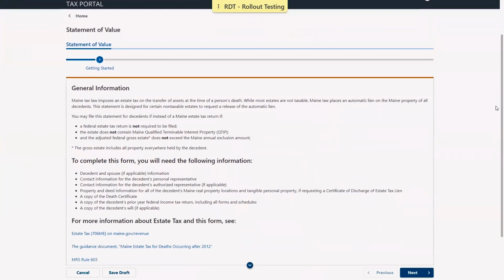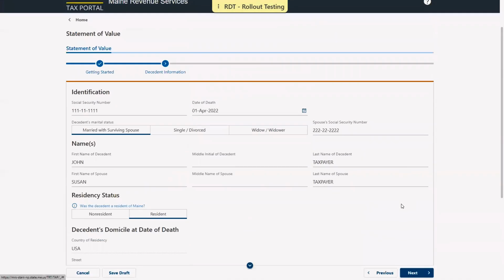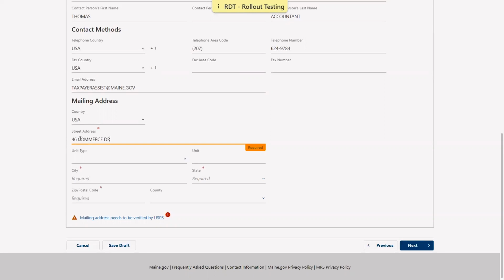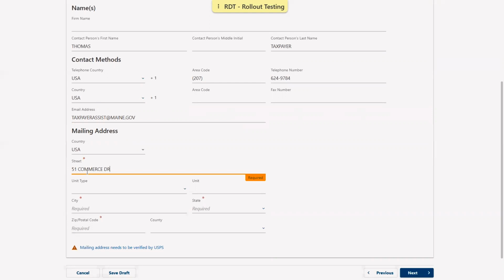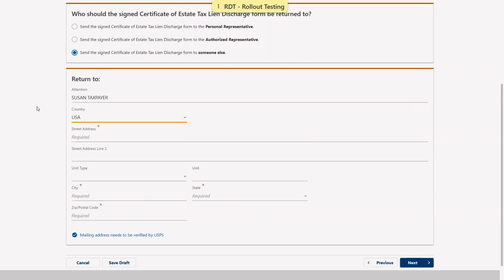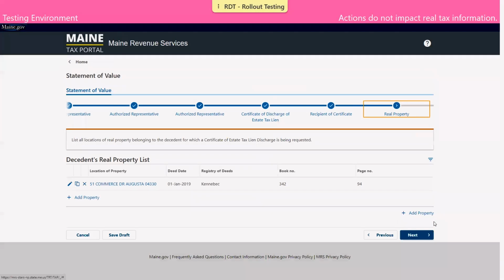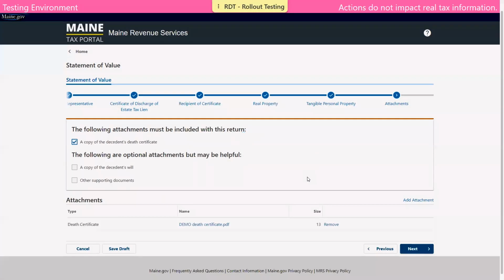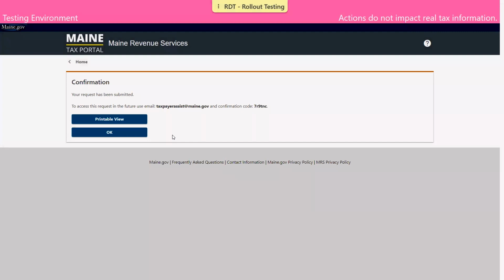Filing an Estate 700-SOV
This video will demonstrate how to file  an 700-SOV estate return